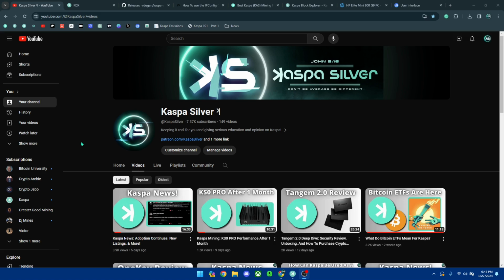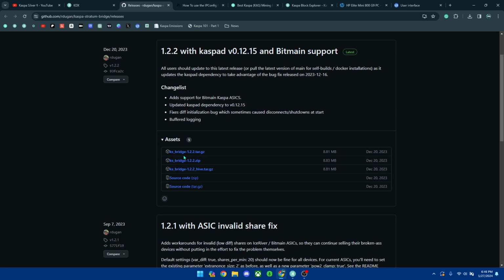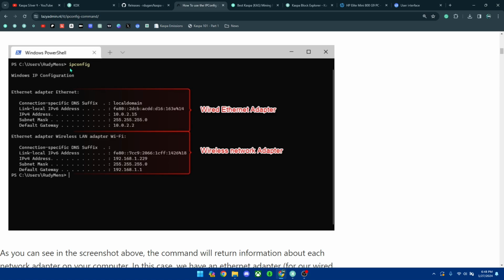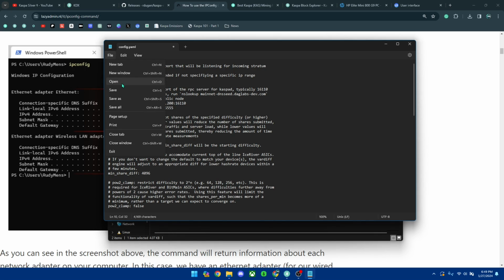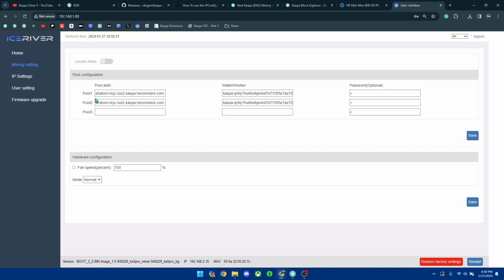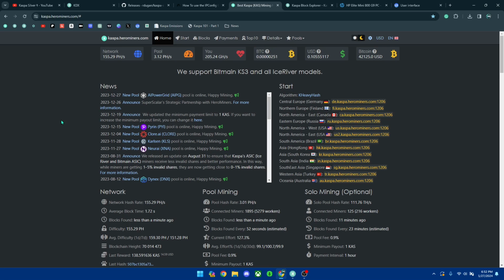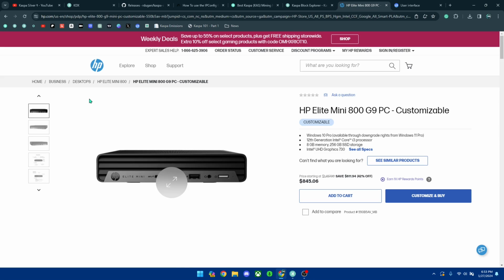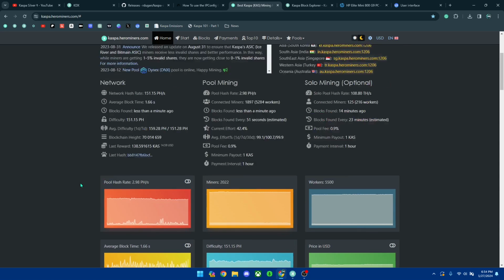Kaspa Mining: How To Solo Mine To Your Node + My KS0 Pro Progress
OneKey offers many awesome solutions to store your crypto or keep your seed phrase safe.